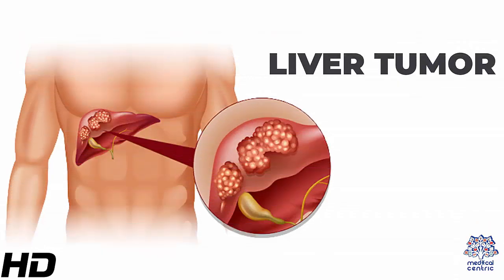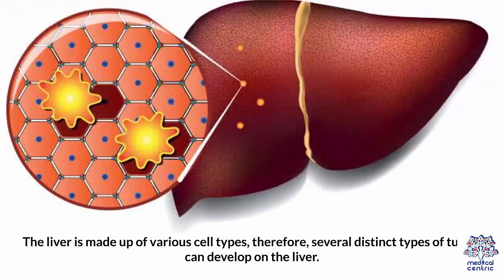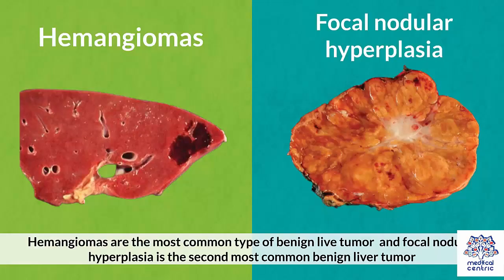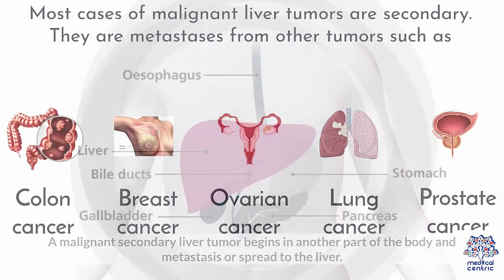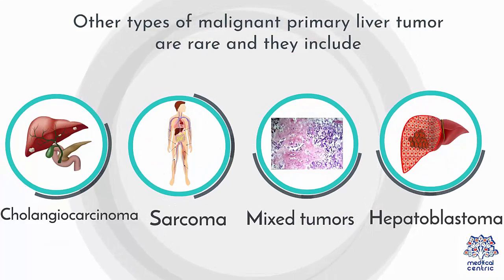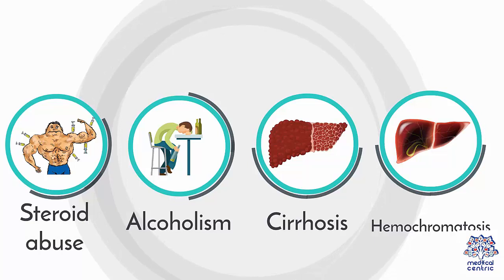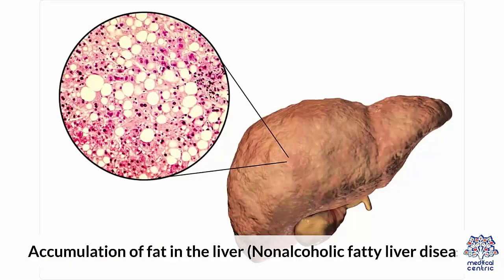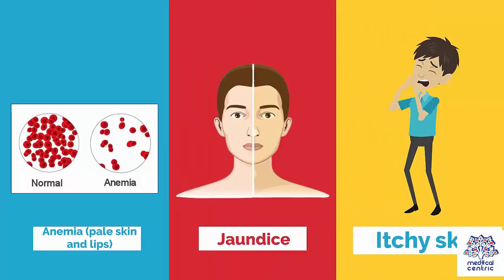Liver Tumor, Causes, Signs and Symptoms, Diagnosis and Treatment.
Chapters

0:00 Introduction
1:51 Causes of Liver tumor
2:41 Symptoms of Liver tumor
3:09 Diagnosis of Liver tumor
3:42 Treatment of Liver tumor

Liver tumors (also known as hepatic tumors) are abnormal growth of liver cells on or in the liver. Several distinct types of tumors can develop in the liver because the liver is made up of various cell types.[1] Liver tumors can be classified as benign (non-cancerous) or malignant (cancerous) growths. They may be discovered on medical imaging (even for a different reason than the cancer itself), and the diagnosis is often confirmed with liver biopsy.[2] Signs and symptoms of liver masses vary from being asymptomatic to patients presenting with an abdominal mass, hepatomegaly, abdominal pain, jaundice, or some other liver dysfunction. Treatment varies and is highly specific to the type of liver tumor.[3] Liver tumors can be broadly classified as benign or malignant:
Benign

There are several types of benign liver tumors. They are caused by either abnormal growth of neoplastic cells or in response to liver injury, known as regenerative nodules.[2] One way to categorize benign liver tumors is by their anatomic source, such as hepatocellular, biliary, or stromal.[2]: 693–704
Hemangiomas

Cavernous hemangiomas (also called hepatic hemangioma or liver hemangioma) are the most common type of benign liver tumor, found in 3%–10% of people.[2] They are made up of blood clusters that are surrounded by endothelial cells.[5] These hemangiomas get their blood supply from the hepatic artery and its branches.[5] These tumors are most common in women.[5] The cause of liver hemangiomas remains unknown; however, it may have congenital and genetic components.[5] They are not known to become malignant based on the available existing literature.[5]

Liver hemangiomas do not usually cause symptoms.[2][5] They are usually small, with sizes up to 10 centimeters.[5] Their size tends to remain stable overtime.[5] However, if the hemangioma is large it can cause abdominal pain, a sense of fullness in right upper abdominal area, heart problems, and coagulation dysfunction.[2][5] Cavernous hemangiomas are diagnosed with medical imaging (do not usually need biopsy to confirm diagnosis).[2]

Given their benign course and often asymptomatic nature, cavernous hemangiomas are typically diagnosed incidentally (e.g. when medical imaging is obtained for another reason).[5] In terms of management, they are usually monitored with periodic imaging as well as more closely if the person becomes pregnant.[5] If the cavernous hemangioma grows quickly or the patient is symptomatic, further medical intervention is warranted.[5] Therapies include open or laparoscopic surgical resection, arterial embolization, or radio-frequency ablation.[5] In terms of complications of hepatic hemangiomas, it is very rare for a hepatic hemangioma to rupture or bleed.[6]
Focal nodular hyperplasia

Focal nodular hyperplasia (FNH) is the second most common benign tumor of the liver.[2] FNH is found in 0.2%–0.3% of adults worldwide.[2] FNH is more common in females (10:1 female to male ratio) except in Japan and China, in which there is a more equal prevalence of cases between females and males.[2] FNH is associated with women of childbearing years and has been associated with women taking hormonal oral contraceptives.[2] This tumor is the result of a congenital arteriovenous malformation hepatocyte response. This process is one in which all normal constituents of the liver are present, but the pattern by which they are presented is abnormal.[citation needed]

These tumors usually do not have any symptoms. If large, they may present with abdominal pain.[2] It is common for patients to have multiple distinct liver lesions; however, they do not tend to grow over time and they do not typically convert to malignant tumors.[2] Diagnosis is made mainly with medical imaging, such as ultrasound or MRI with contrast.[2] The majority of FNH have a characteristic "central scar" on contrast-enhanced imaging, which helps to solidify the diagnosis.[2] However, if a central scar is not present on imaging, it is hard to tell the difference between FNH, hepatic adenoma, and hepatocellular carcinoma, in which cases biopsy is the next step to aid in the diagnosis process.[2]

Given the benign nature of FNH and the fact that they rarely progress in size or undergo malignant transformation, FNH tumors are usually managed with clinical monitoring.[2] Surgical indications or arterial embolization for FNH include if the FNH lesion is large, symptomatic, or there is uncertainty surrounding the correct diagnosis.[2]
Hepatic adenoma